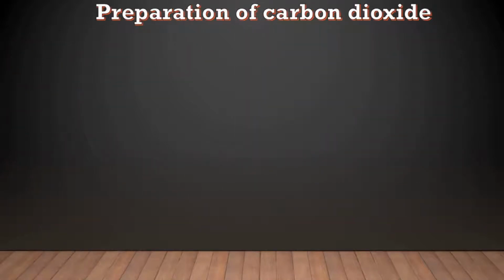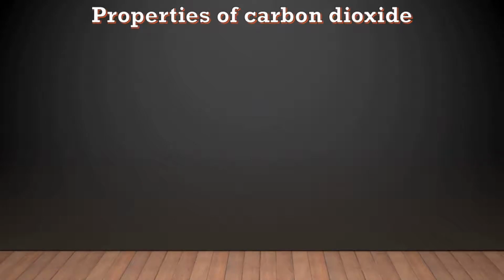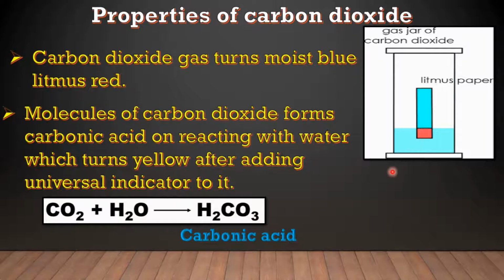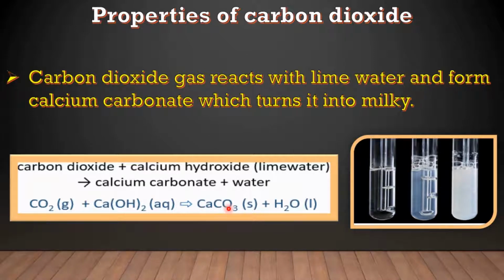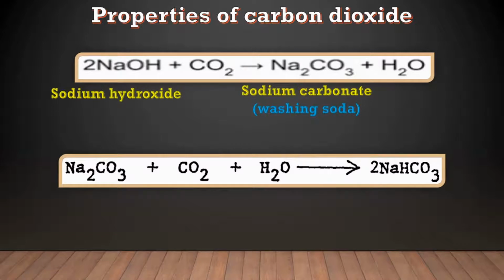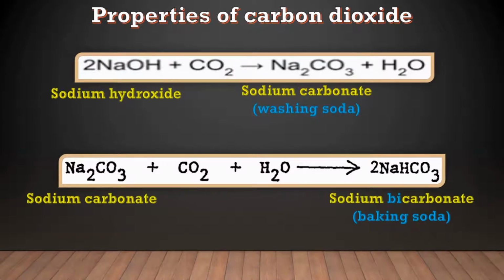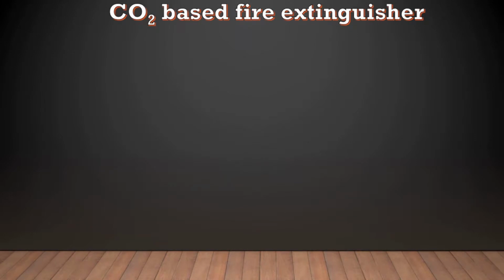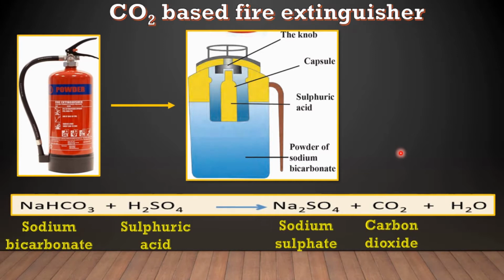Standard: IX , Subject: Science 1 , Topic: Carbon- An important element - Module 3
explaining the topic ' Carbon- An important element - Module 3'.